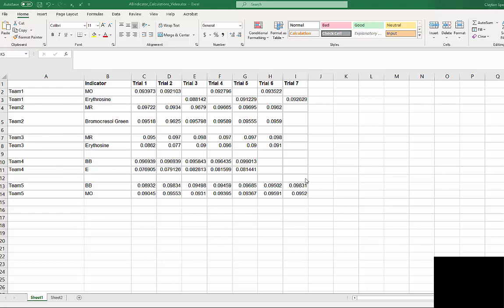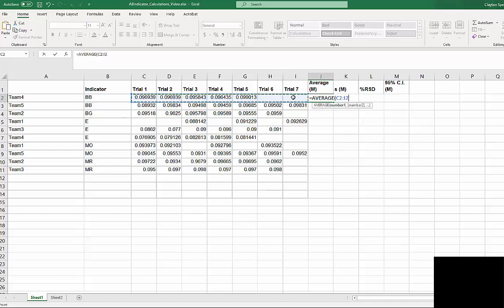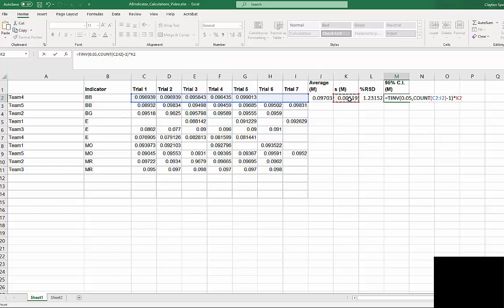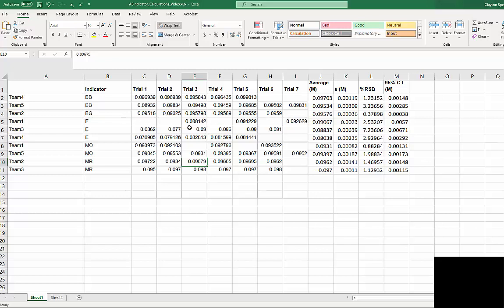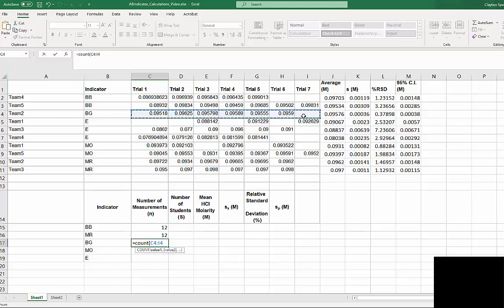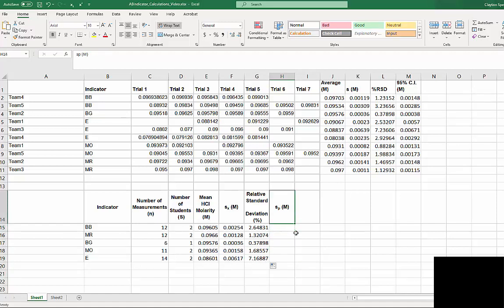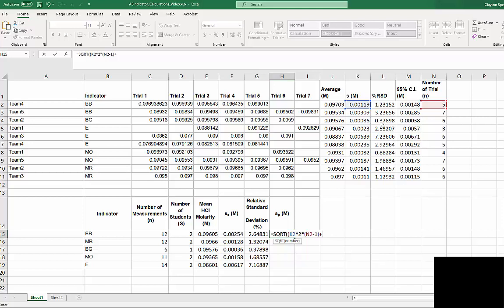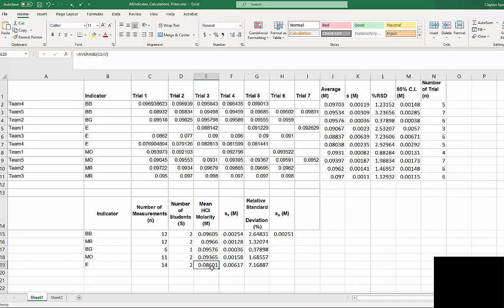Acid-Base Indicator Lab - Data Analysis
Instructions for analyzing the data from Experiment #5: Analysis of Acid-Base Indicators of Harris' Quantitative Chemical Analysis (9th edition).